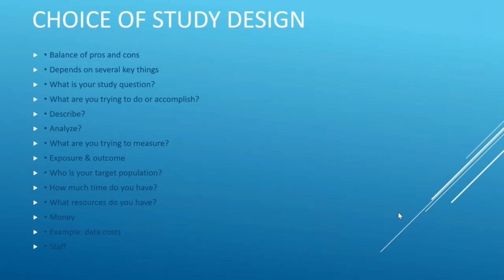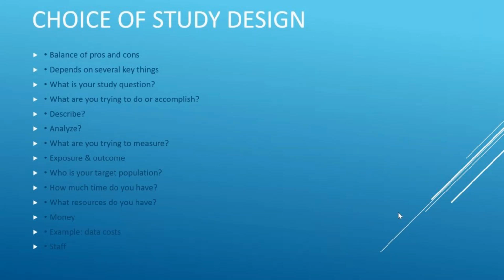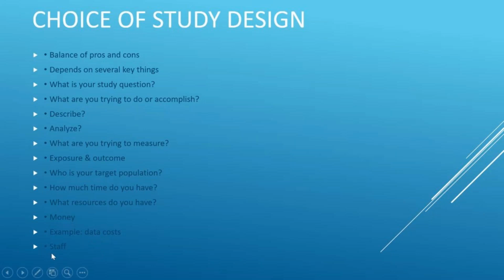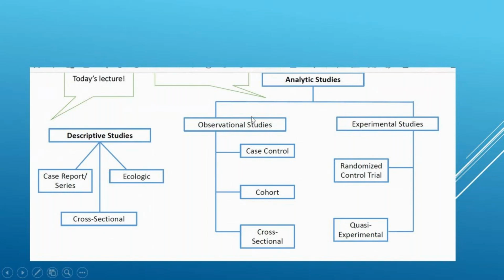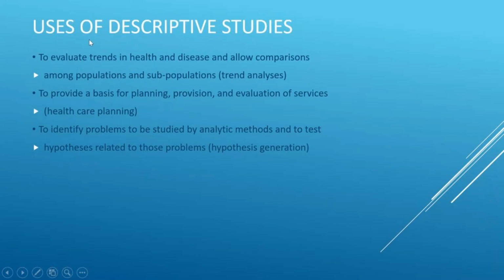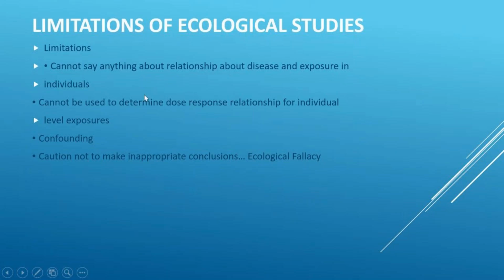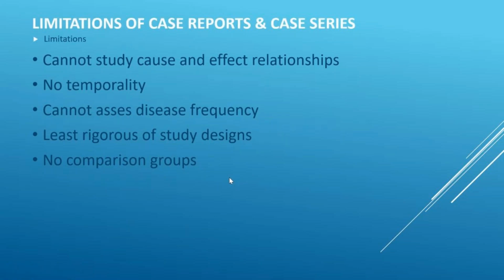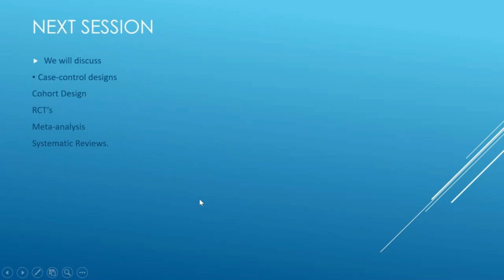Basics of Scientific Research Study Designs Part 1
In this video, we focus on the Basics of Scientific Research: Study Designs Part 1. Understanding different study designs is essential for conducting robust research and drawing accurate conclusions.

Join us as we explore the foundations of study designs in scientific research. Here's what you can expect to learn: